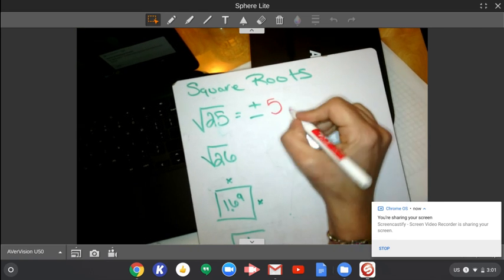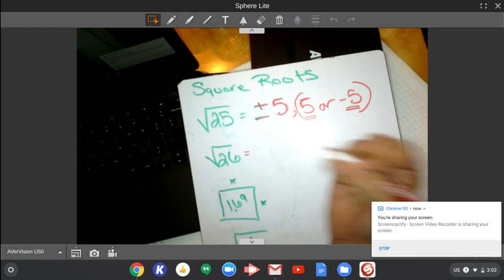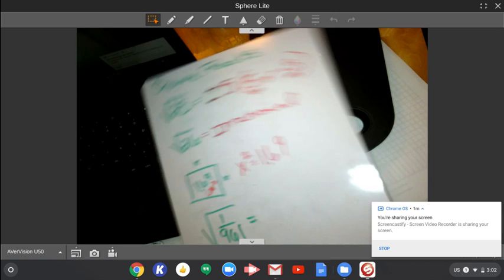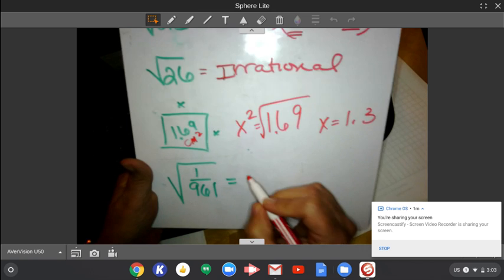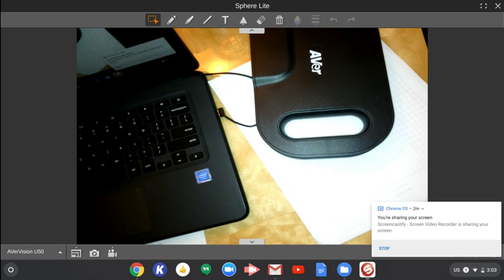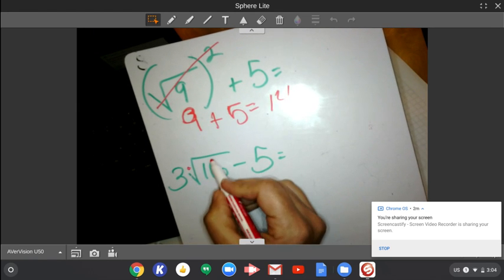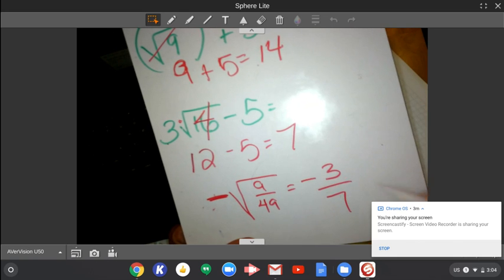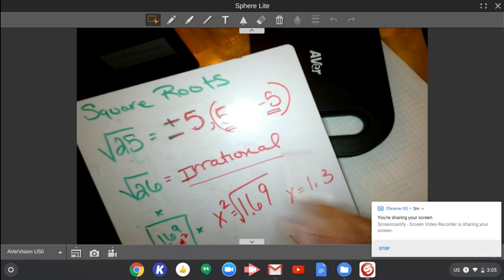Quick Review of Square Roots